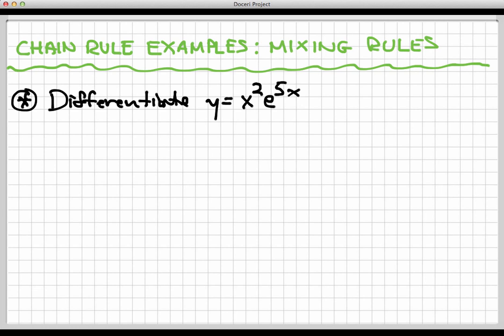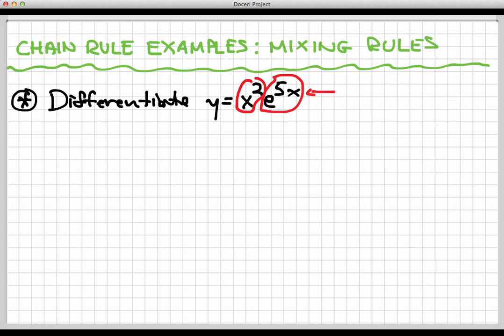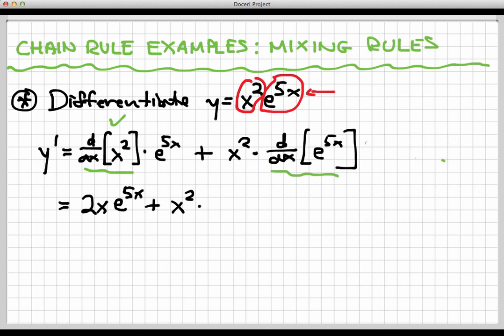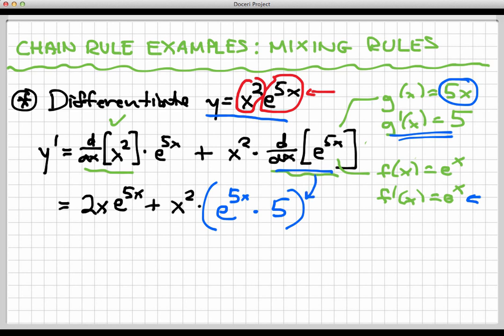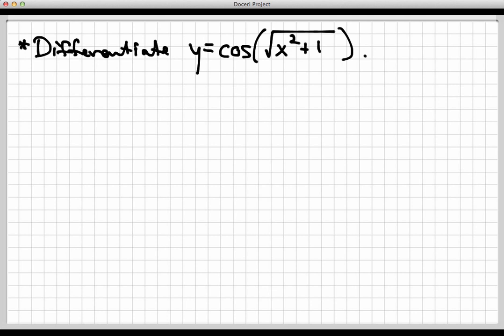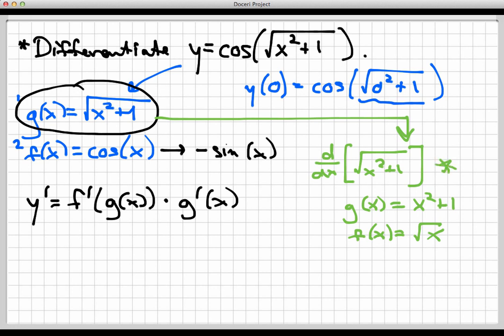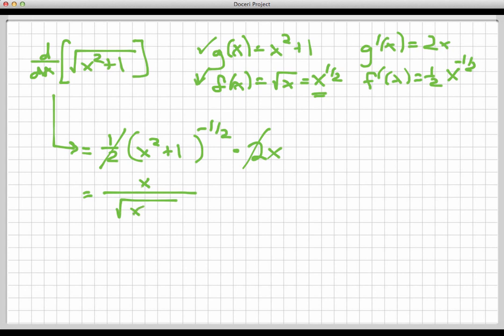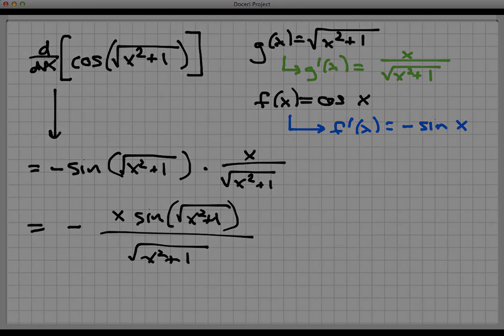Screencast 2.5.6: Chain Rule Examples - Mixing rules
Two examples of the Chain Rule where other rules (or repeated uses of the Chain Rule) are involved.